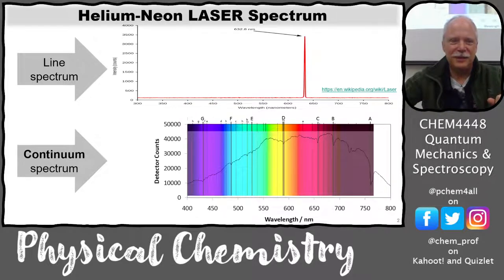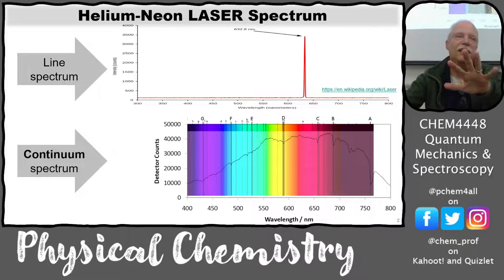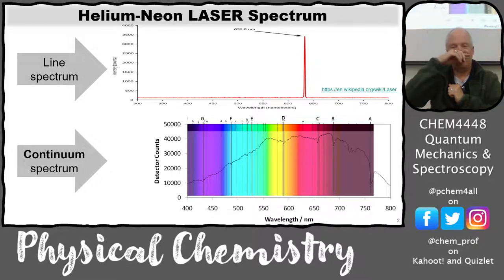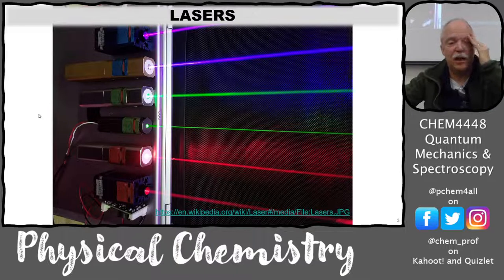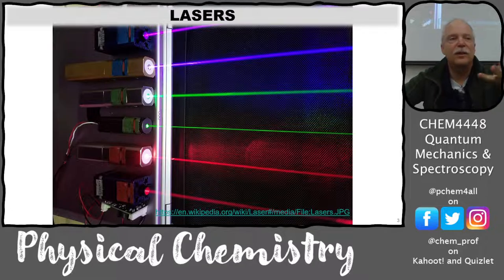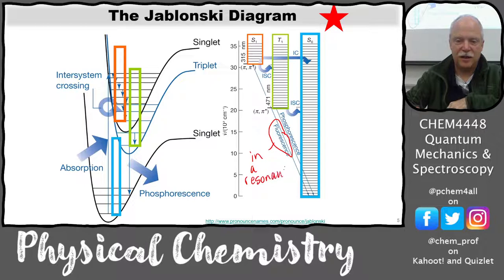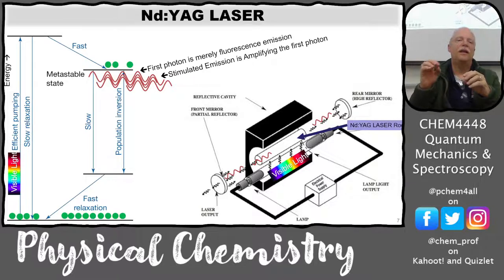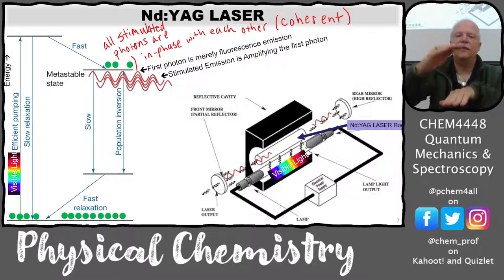4448 22 L25 Laser Energy Levels, Laser Fusion Research, and Lasik Surgery